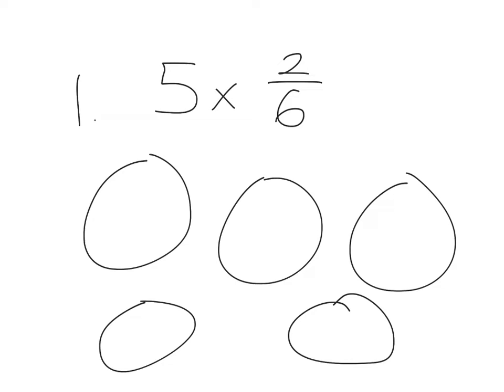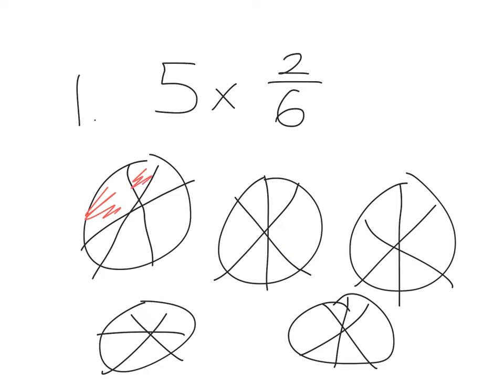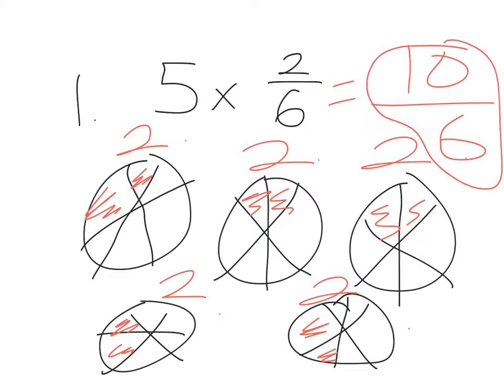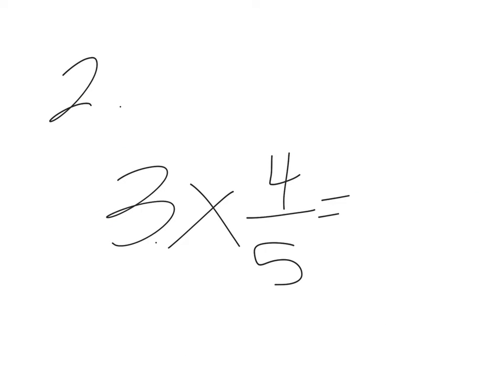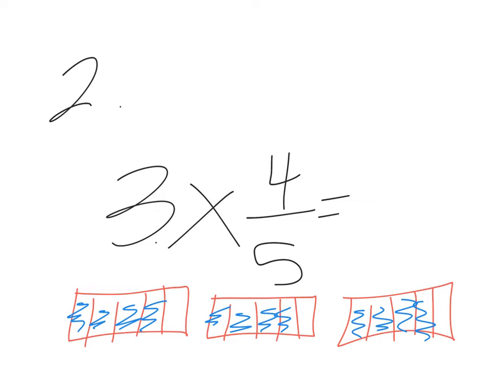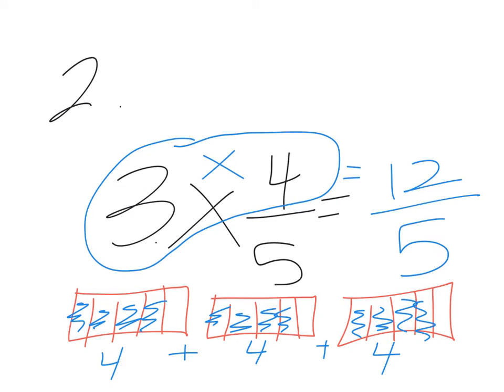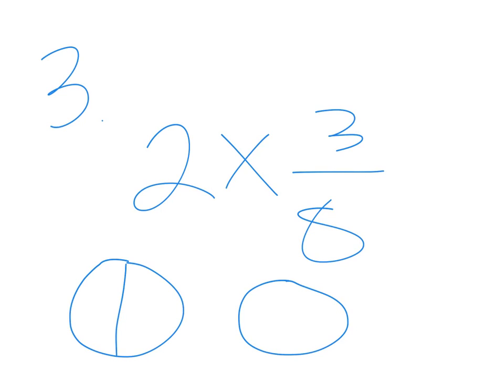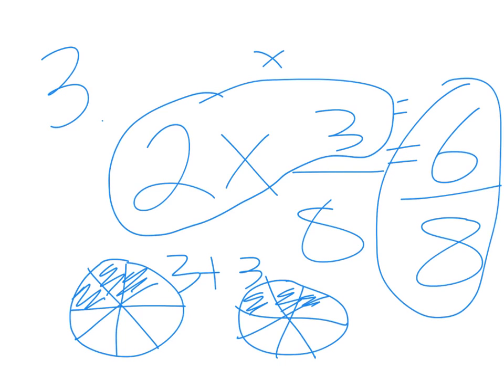T. Christensen Math 8.3